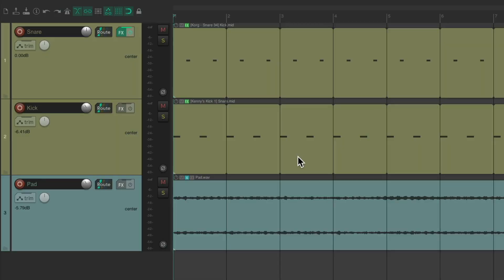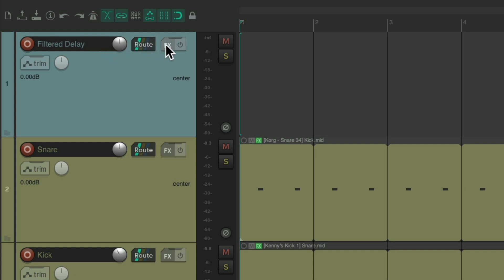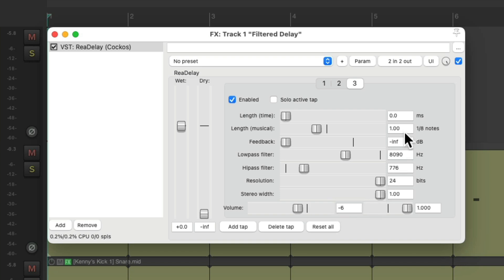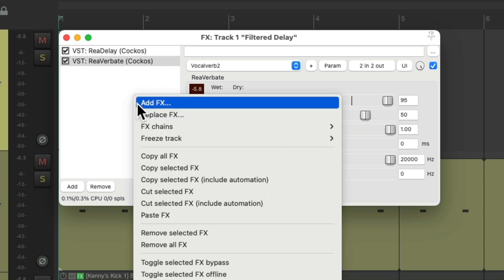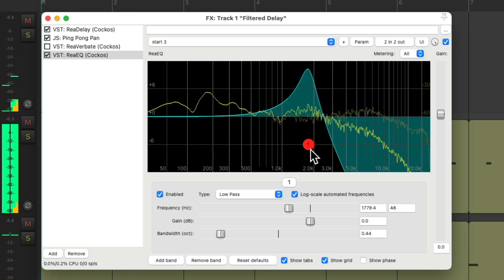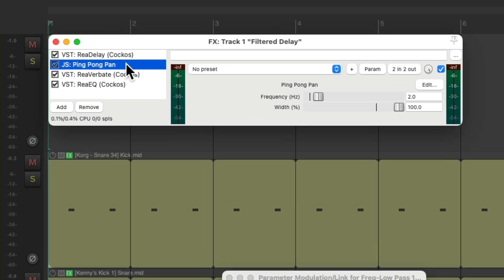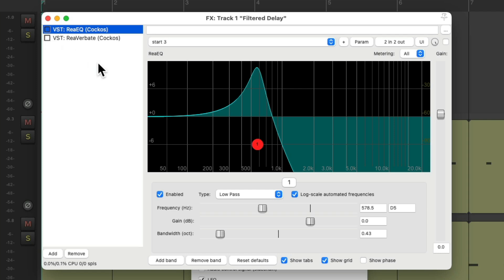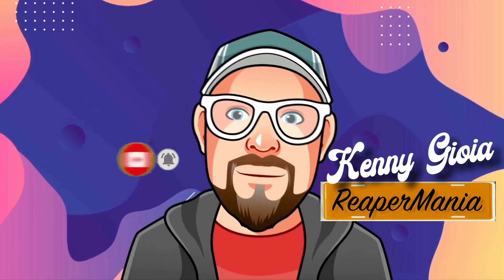Filtered Ping Pong Delays in REAPER